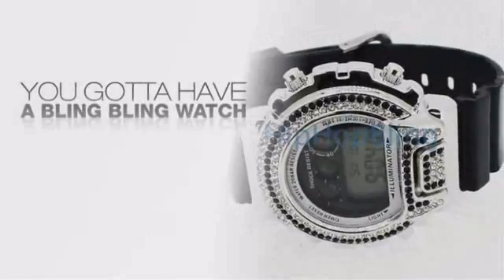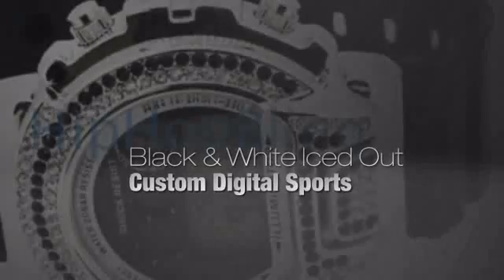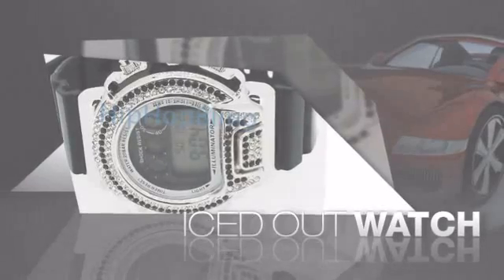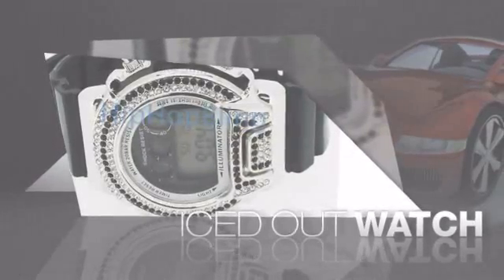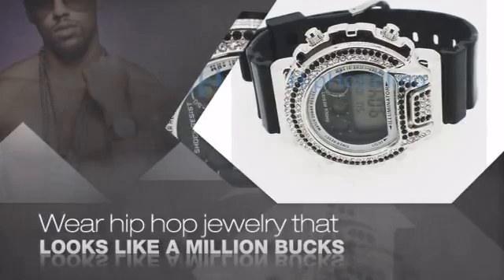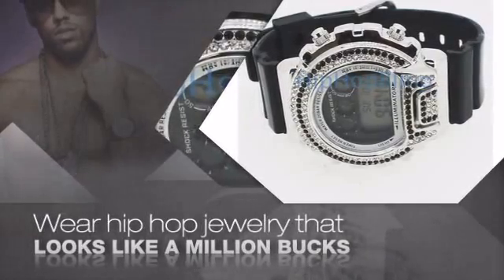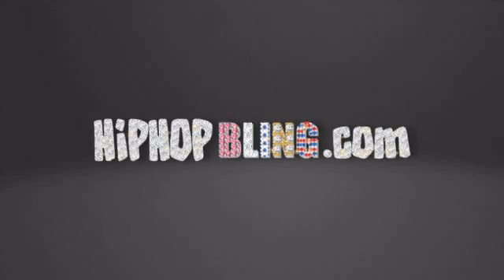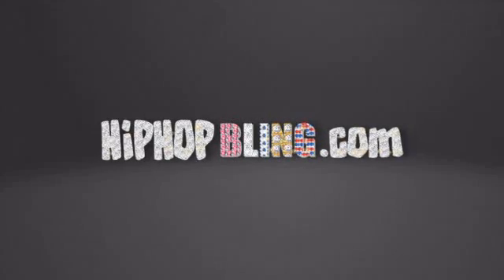Bling Bling Black & White Iced Out Custom Digital Sports Watch